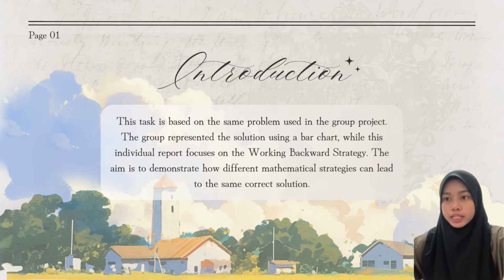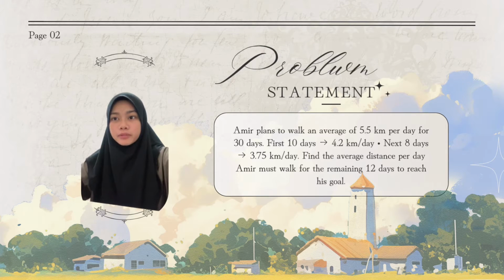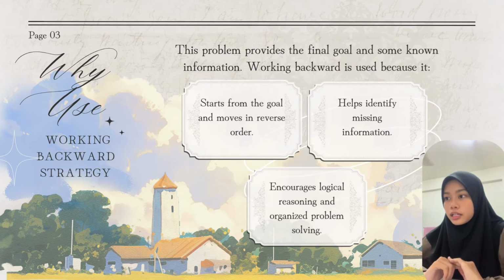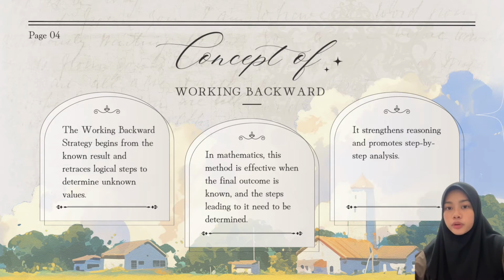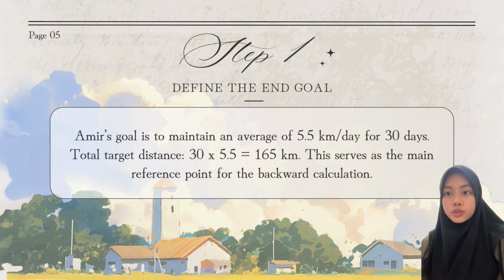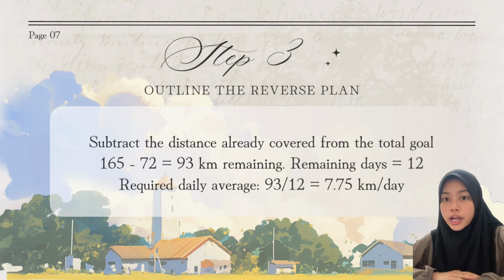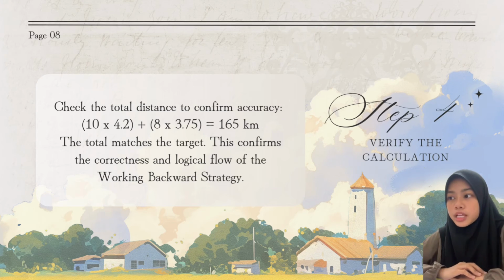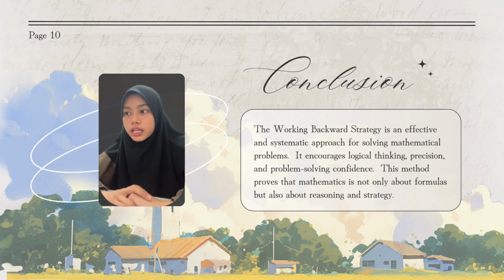FATIN NADHIRAH BINTI KAMARUDIN MT2